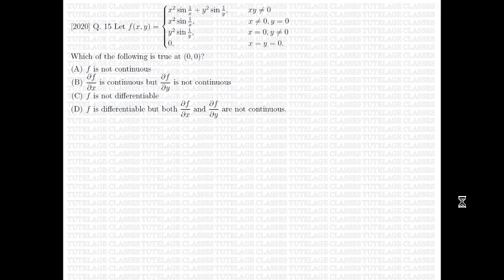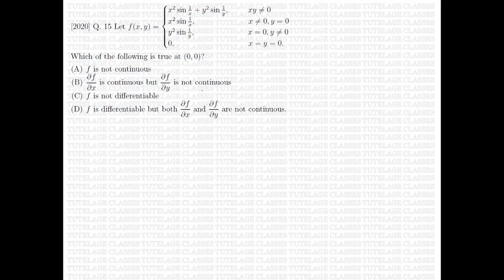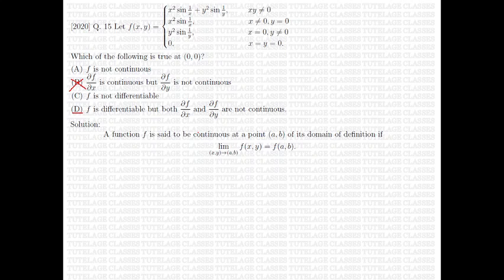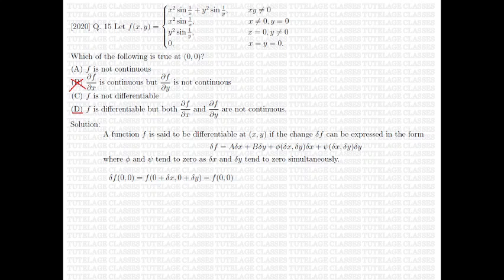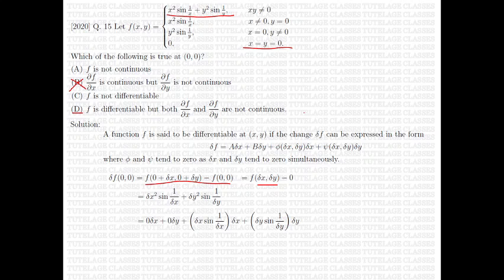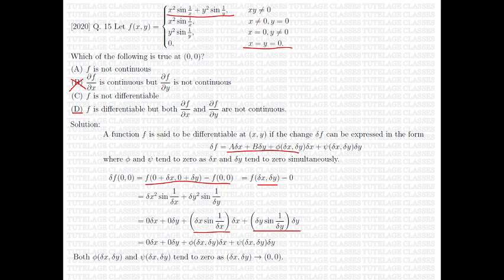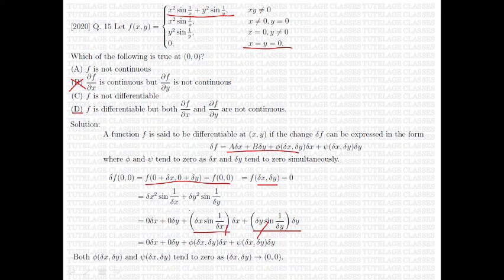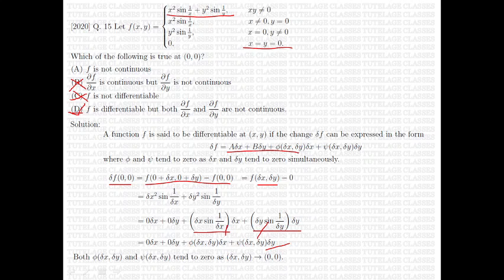JAM 2020 Mathematics (MA) Q. 15 Multi Variable Calculus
This short presentation is only for demonstration purpose. It is prepared in absence of audience, hence the voice might not sound interactive. In this presentation, only a solution to a problem is discussed without much discussion on the basics required to solve the problem.

However the live classes are more interactive and elaborate, where we first set the basics right, then solve simpler problems leading and helping the students to solve such problems which they encounter in exams.